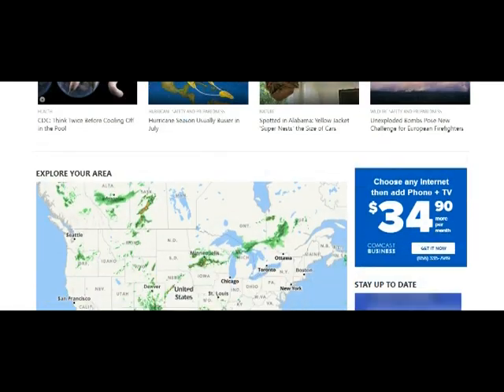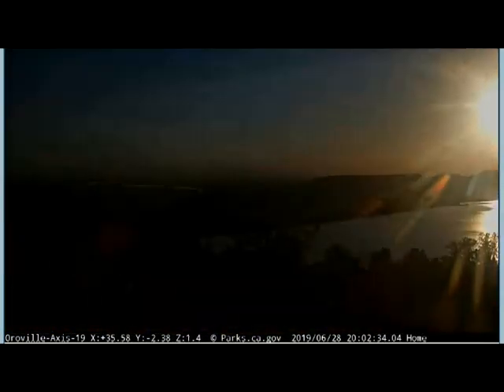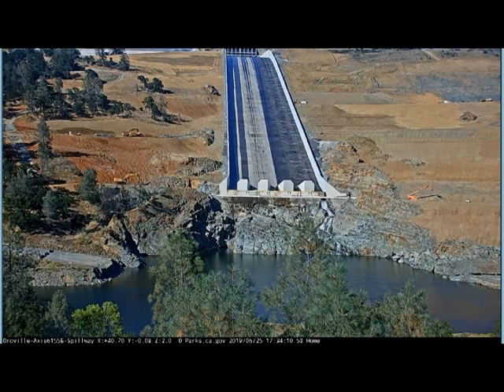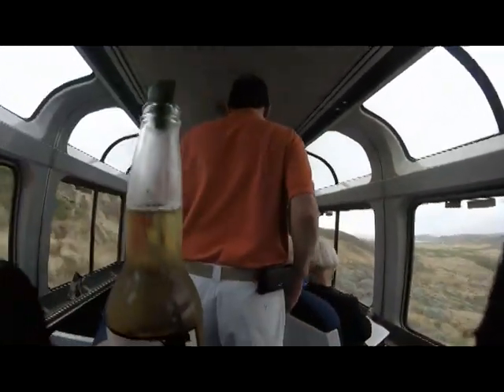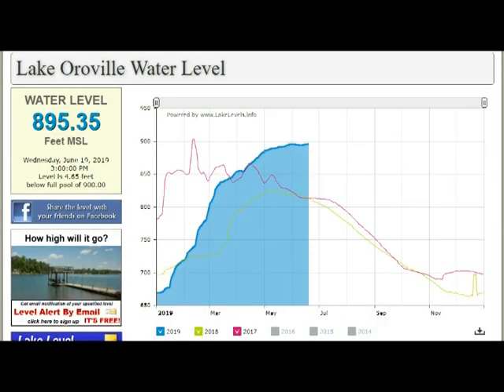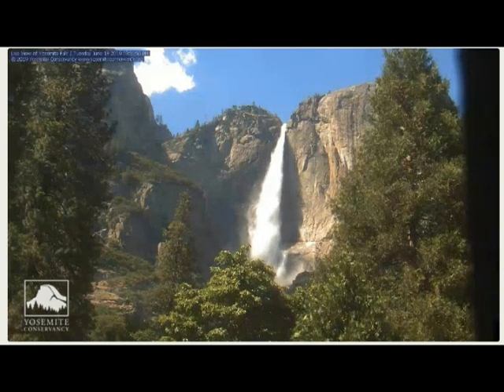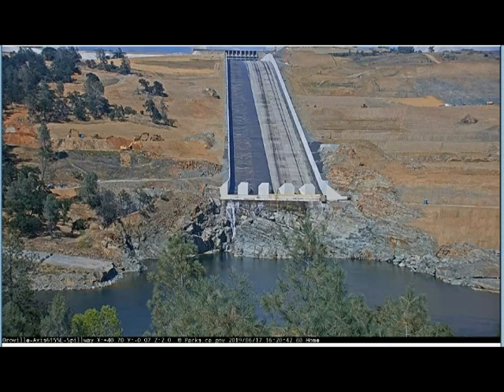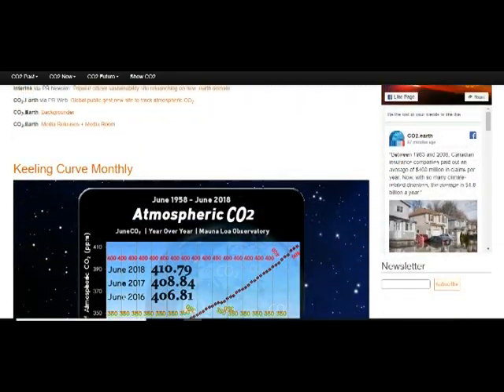Freak Storm | Global Warming Summer 2019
July 1st, 2019. Today there was a report of a five ft. ice fall in Guadalajara Jalisco Mexico. All of last week there were reports of temperatures so hot that the German autobahn dissolved. In California the temperatures have been room temperature at 72 degrees. Here the Oroville webcam update shows that the lake is full to the brim. The Carbon Dioxide meter is at 414 ppm,and all time record high.